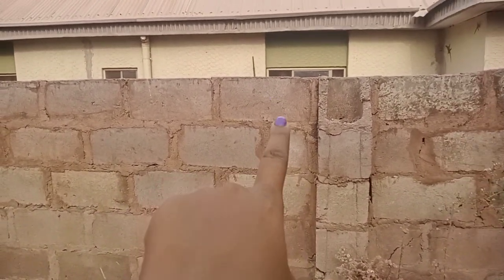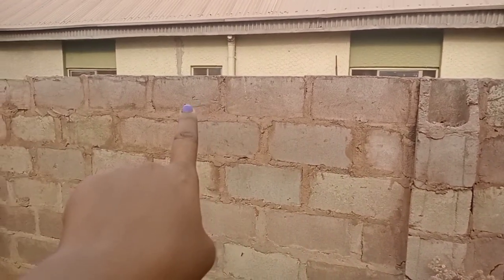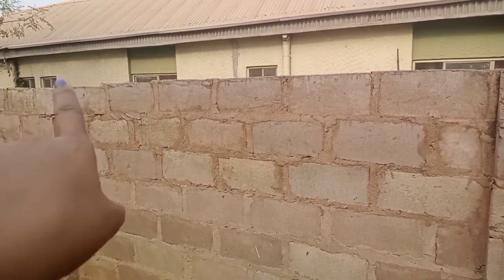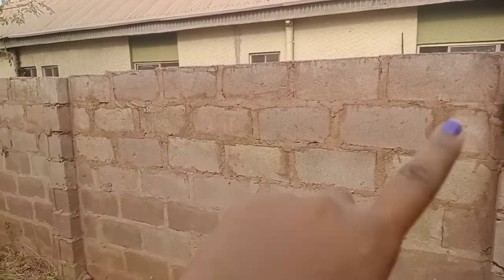Fencing Of 100m × 100m/328ft×328ft Land | How To Calculate Blocks & Cement For Buildings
PLEASE YOU CAN JOIN OR FOLLOW ME ON

MoneyGram-
Osai Odinakachi Rufina..
Taiwo,Kwara State,Ilorin,Nigeria.

@finamody@gmail. com
OR
@finamike@gmail. com

Thanks for your support towards my channel. ..